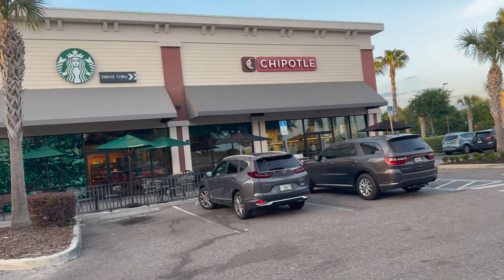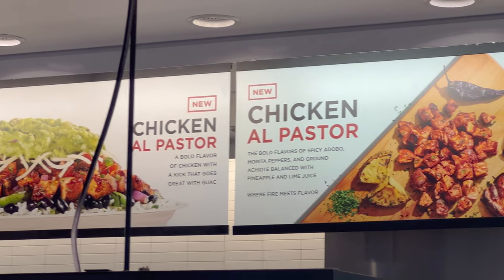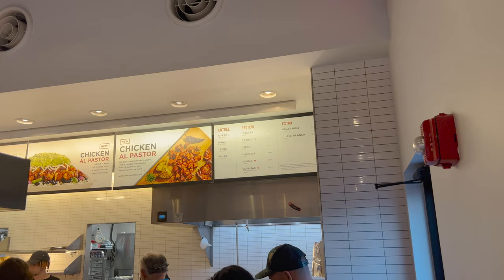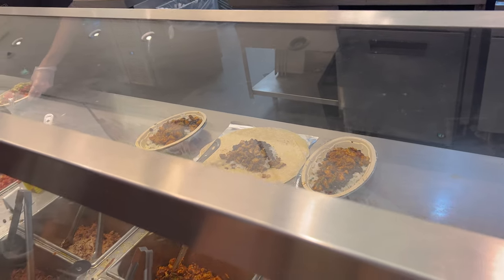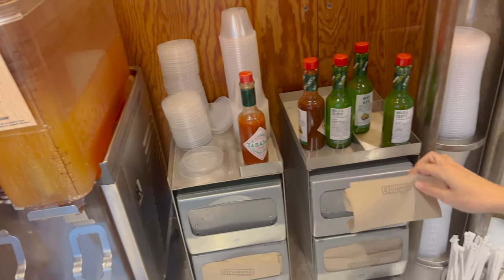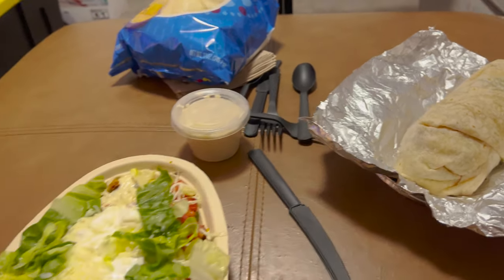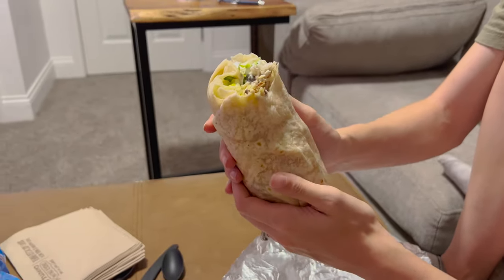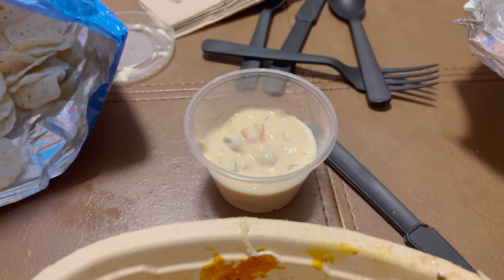Eating at Chipotle and Trying the New Al Pastor Chicken | Huge Burritos & Bowls | Food in Mount Dora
In today's video, we wanted to go somewhere pretty fast so we stopped at this fast-food restaurant in Mount Dora called Chipotle. There are Chipotles everywhere! It is a chain restaurant. We enjoy going to Chipotle but haven't been in a while. They were out of a few items at this location. We didn't test the mobile ordering but we think they offer it through the app as well as a reward system. It really didn't take that long to get through the line and it didn't cost that much, especially since we had leftovers. We really wanted to test out the margaritas but they didn't have any. We decided to bring our Chiptole home and eat it on the couch. We show you what it looks like, the huge burrito, the bowl, and the queso. We enjoyed it and thought it was good! If you are searching for a fast-food restaurant in Florida, check out Chipotle.

For additional content, check us out on Facebook, Instagram, and our website.